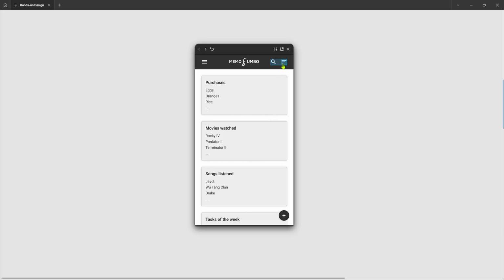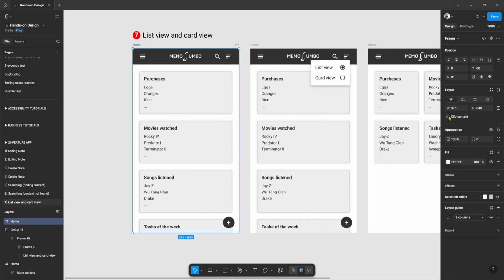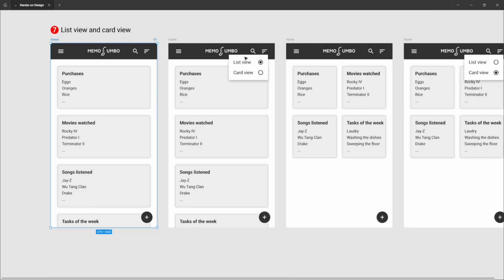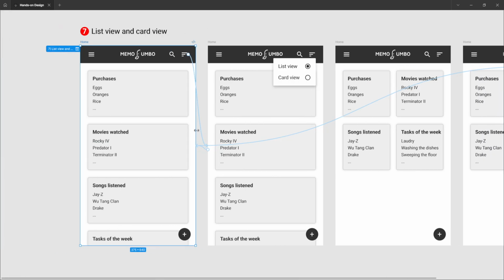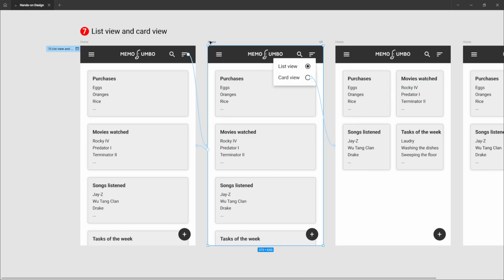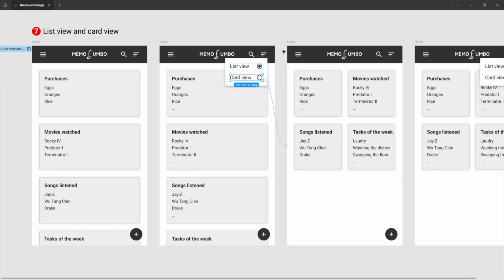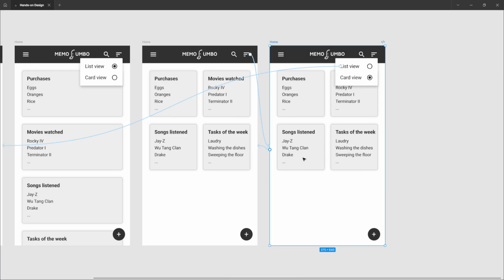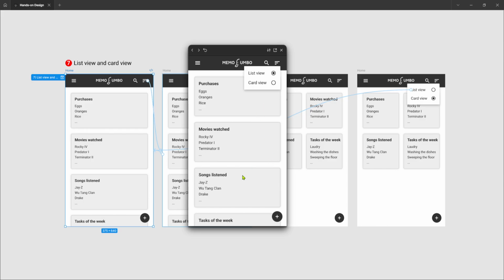Prototyping a 21-Feature App in Figma: List view and card view (+Source File 🔗)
Difficulty Level: ★☆☆☆☆

Today we’re giving power to the user. Flexible apps are everyone’s favorite. And even though flexibility can mean a lot of things, let me be clear: here we’re talking about different ways of displaying the same content. Card view and list view are everywhere, and what we’re prototyping together here can’t miss out on that. So how about investing a few minutes to learn how to create this simple — yet powerful — interaction?

00:00 - Introduction
00:40 - Running the prototype
01:48 - Design breakdown
03:45 - Prototype breakdown

Peace ✌🏾